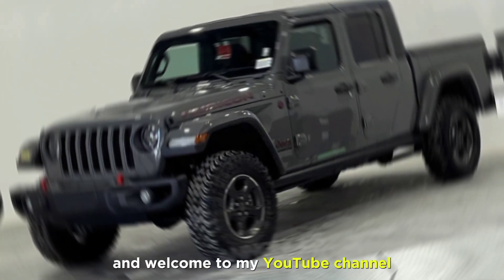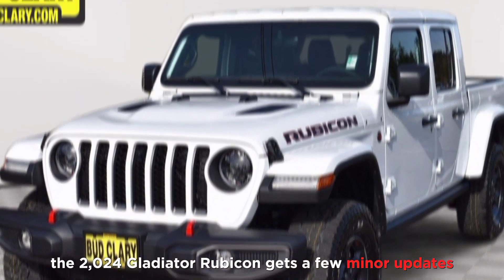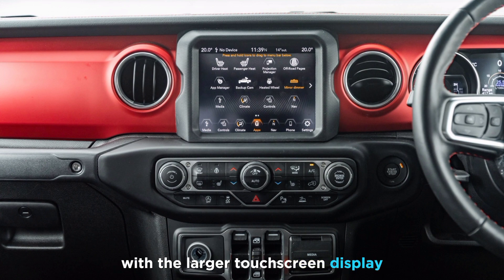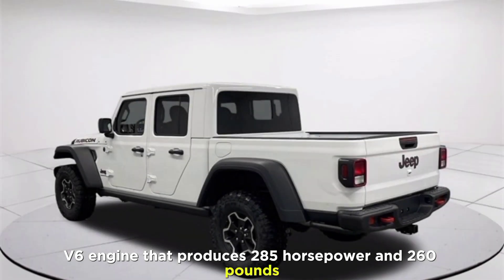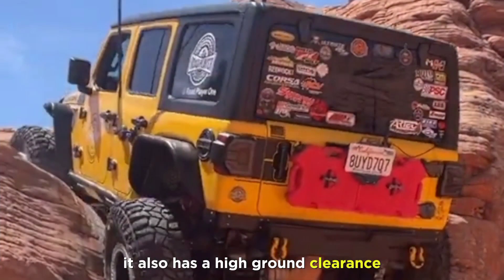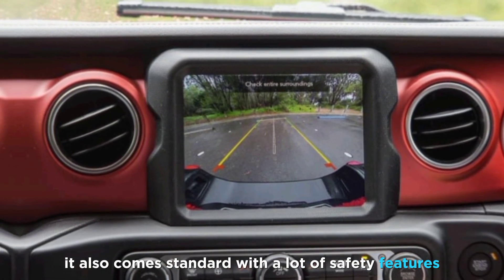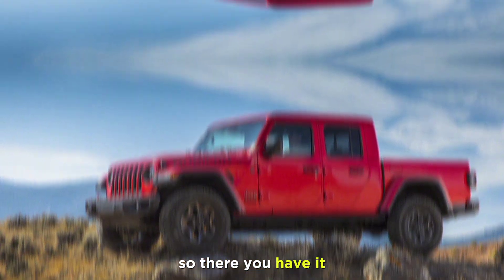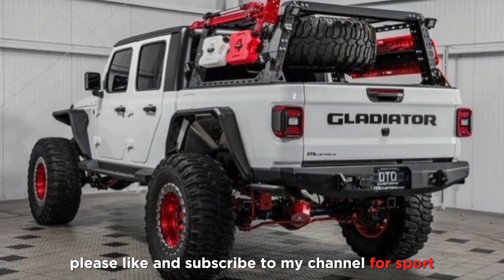2024 Jeep Gladiator Rubicon: First Look at the New Off-Road Beast!& Such A Amazing for Off Road?!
2024 Jeep Gladiator Rubicon: First Look at the New Off-Road Beast!& Such A Amazing  for Off Road?!car reweiw 2024!

The 2024 Jeep Gladiator Rubicon is the most capable and adventurous pickup truck on the market. It features a rugged design, powerful engine options, and a variety of off-road features that make it perfect for any terrain.

New for 2024, the Gladiator Rubicon receives a refreshed grille, a 12.3-inch touchscreen infotainment system with Uconnect 5, and side curtain airbags as standard equipment. It also offers a variety of new available features, including power front seats, a premium soft top, and body-color hard top.

The Gladiator Rubicon is powered by a standard 3.6L V6 engine that produces 285 horsepower and 260 lb-ft of torque. It is also available with a 3.0L EcoDiesel V6 engine that produces 260 horsepower and 442 lb-ft of torque. Both engines are paired with an eight-speed automatic transmission.

The Gladiator Rubicon comes standard with a four-wheel drive system, Dana 44 axles, and electronic locking differentials. It also features a Rock-Trac transfer case with a 4:1 low-range gear ratio.

The Gladiator Rubicon is the perfect pickup truck for anyone who wants to go off the beaten path. It is capable of handling any terrain, and it is also comfortable and convenient for everyday use.

**Here are some of the key features of the 2024 Jeep Gladiator Rubicon:**

* Off-road features: Four-wheel drive system, Dana 44 axles, electronic locking differentials, Rock-Trac transfer case with a 4:1 low-range gear ratio, 33-inch all-terrain tires, skid plates
* Engine options: 3.6L V6 (285 horsepower, 260 lb-ft of torque), 3.0L EcoDiesel V6 (260 horsepower, 442 lb-ft of torque)
* Transmission: Eight-speed automatic
* Towing capacity: 7,700 pounds
* Payload capacity: 1,700 pounds
* New for 2024: Refreshed grille, 12.3-inch touchscreen infotainment system with Uconnect 5, side curtain airbags, available power front seats, premium soft top, body-color hard top

If you are looking for a pickup truck that is capable, adventurous, and comfortable, the 2024 Jeep Gladiator Rubicon is the perfect choice for you.

Tucson Hybrid
 CR-V, corolla
prius
 prime
camry
plug-in
tacoma
 accord
supra
honda
zr1
corvette
mitsubishi
evo
wrx sti
subaru
sti
wrx
stolen
stole
steal
ticketed
arrested
prison
arrest
police
cops
 street outlaws
cop
street race
car
cars
tire
trucks
truck
tires
suv
suvs
 burnout
 drag strip
 smoke
drag race
race track
 strip
drag
race
 rav4
toyota
track
hybrid
gt
mustang
xse
awd
ford
 cars and coffee
coffee and cars
 crash
kill
crowd
crush
spin
 fire
burn
gas
oil
fuel

Tucson Hybrid
CR-V
corolla
prius
prime
 camry
plug-in
tacoma
accord
supra
honda
zr1
corvette
mitsubishi
evo
wrx stmitsubishii
subaru
sti
wrx
stolen
stole
steal
ticketed
tecket
arrested
prison
arrest
police
cops
street outlaws
cop
street race
 car
cars
 tire
trucks
truck
tires
 suv
 suvs
 burnout
 drag strip
 smoke
 drag race
 crash
kill
c 2theredline
 car reviews
2024 Jeep gladiator
2024 Jeep gladiator review
Jeep gladiator
 Jeep gladiator 2024
Jeep
2024 gladiator
Detroit auto show
2024 gladiator rubicon
2024 gladiator Mojave
2024 Jeep Gladiator
gladiator
new jeep gladiator
 new jeep
gladiator rubicon
gladiator mojave
v6 gladiator
 mojave x
v6 pentastar
 rubicon x
willys
jeep willys
gladiator willys
front lockers
dana axles
trail guide
 rear lockers
2024 jeep gladiator mojave
jeep gladiator mojave
jeep galiaditer Rubicon 2024
jeep gladiator rubicon 2024
jeep gladiator rubicon new 2024
gandes 05
gandes 02
gandes 01
gandes 04
gandes 03
2024 jeep gladiator rubicon diesel N
2024 jeep gladiator rubicon x
2024 jeep gladiator rubicon